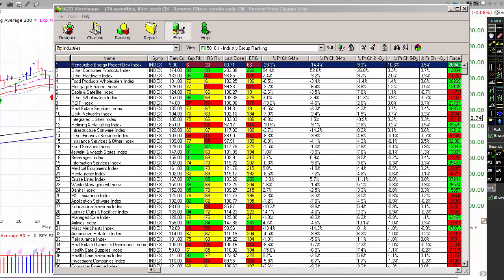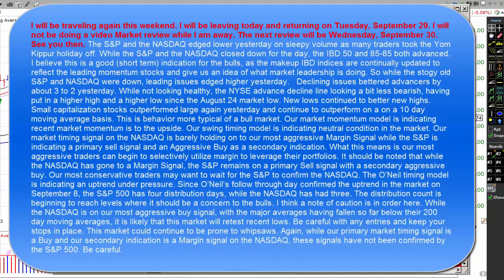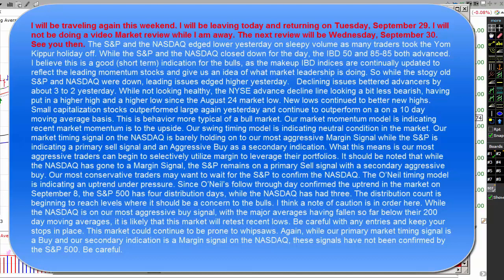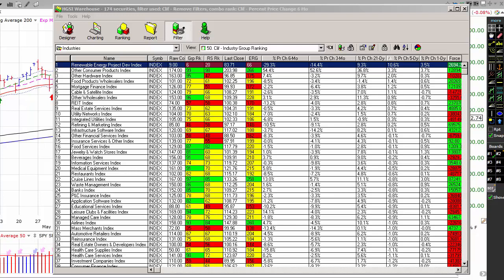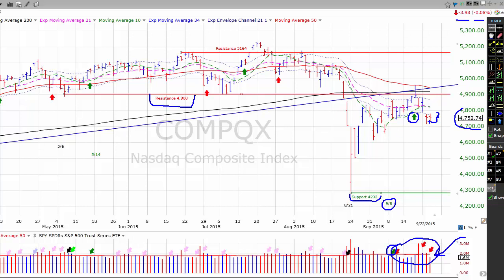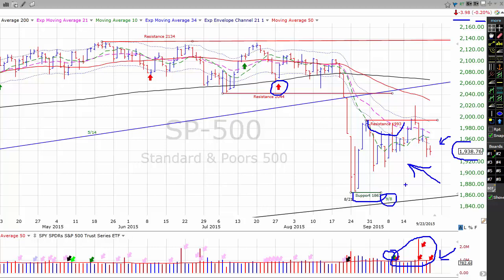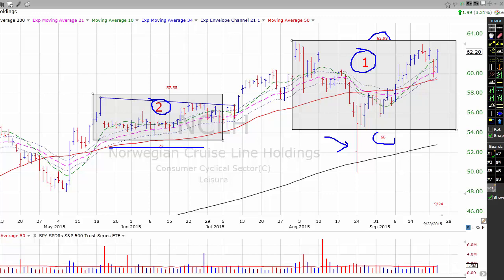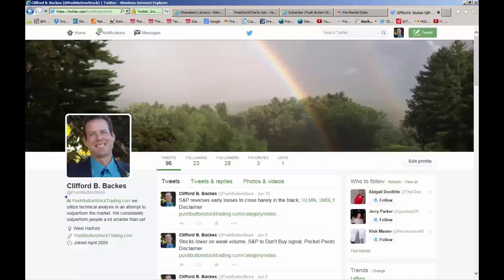2015 09 24